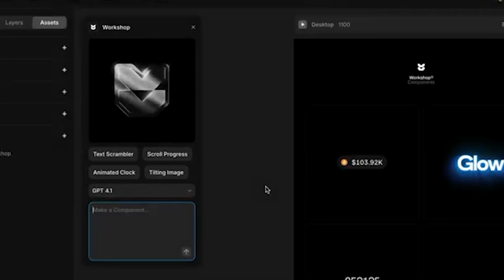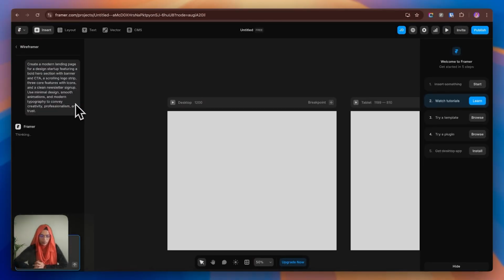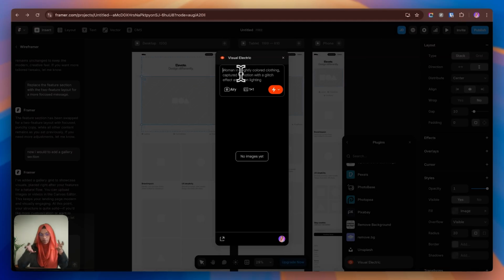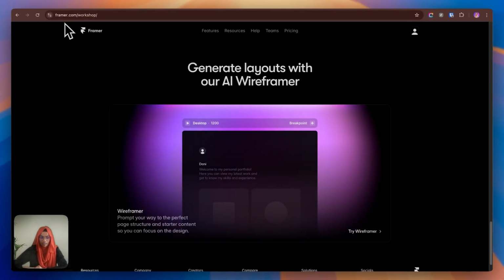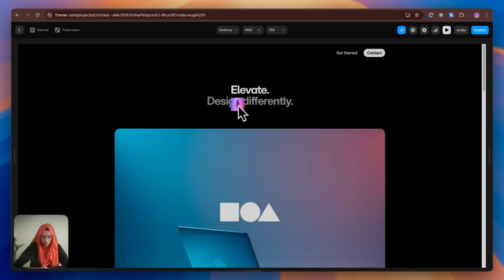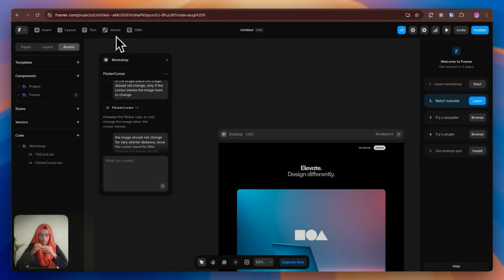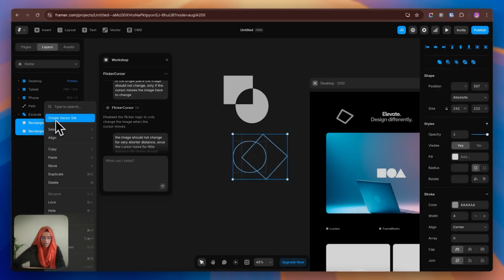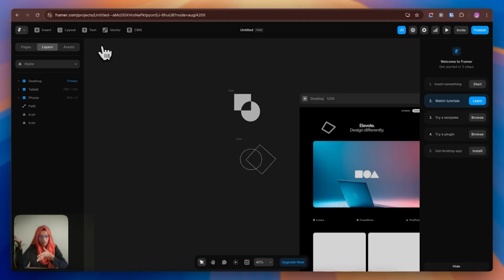This Framer Update Will Blow Your Mind – New Tools You Must Try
Today, we're diving into Framer’s biggest update ever. This release brings game-changing features like an AI-powered coder that can build anything you imagine — and a smart wireframing tool powered by AI to supercharge your design workflow.